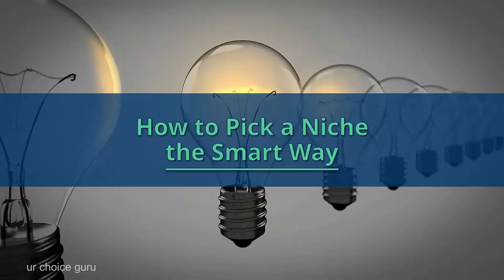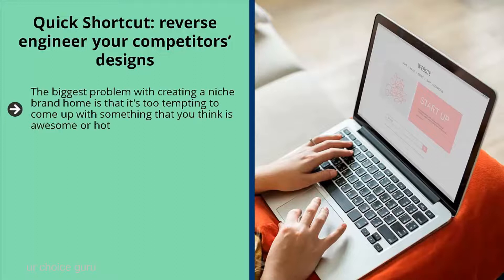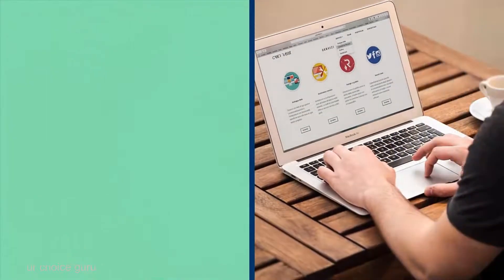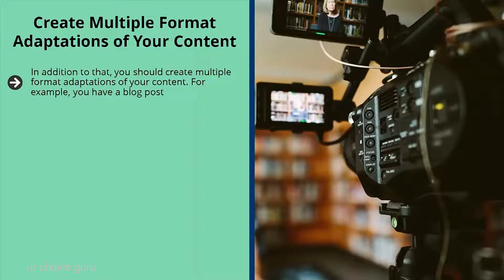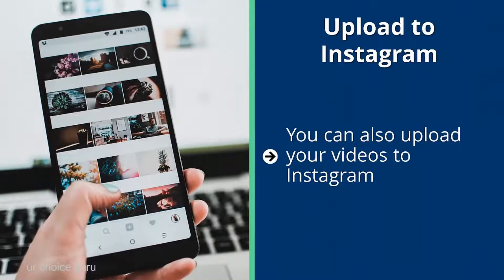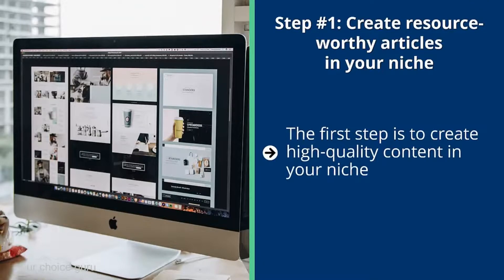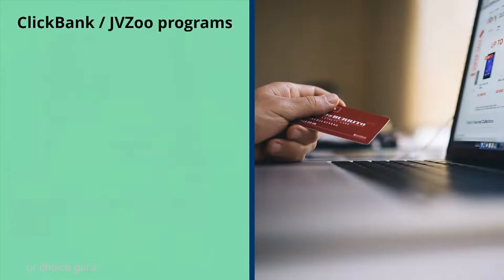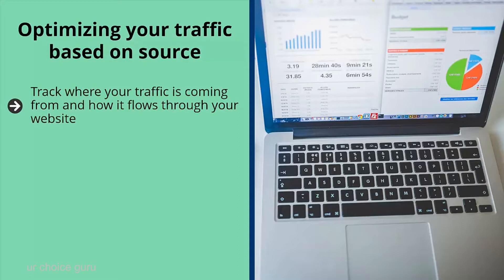Niche Marketing Secrets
This is the easiest way to actually get started with a system-based approach to niche marketing!
Who Needs This Step-By-Step?
* You want to achieve more predictable success you can duplicate not just with your current niche but with other niches as well.
* You want to build a home for the brand you will be creating.
* You know that If you don't build a brand, it's only a matter of time until your business stagnates or flat-out fails.
* You want to achieve greater success with niche marketing.
* You want to learn how to dominate your niche.